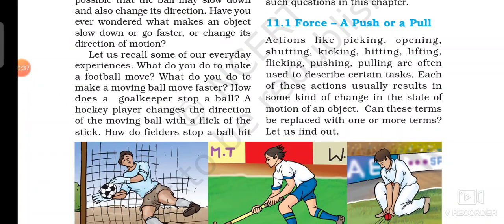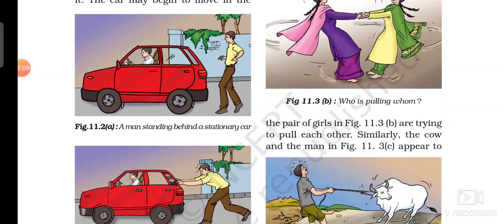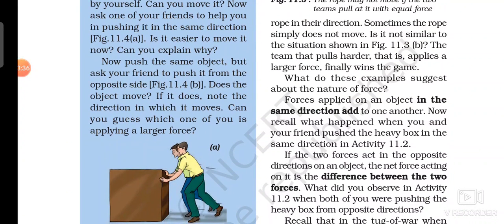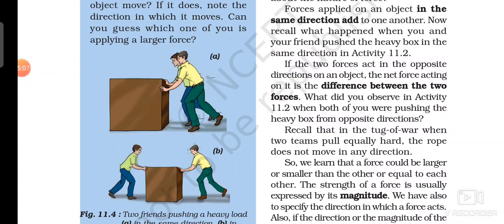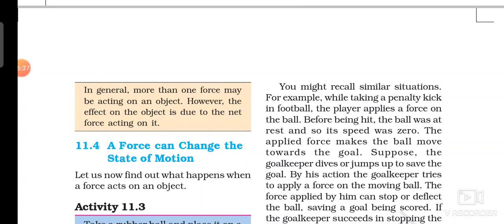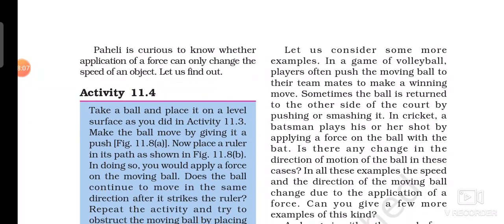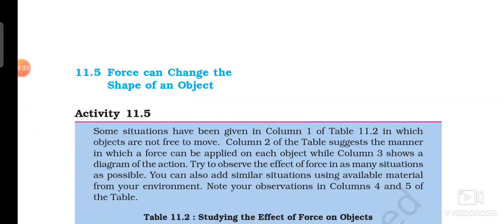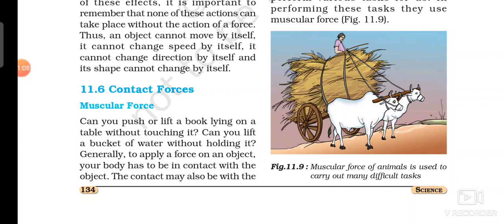GRADE 8 SCIENCE CH 11 FORCE & PRESSURE PART 1